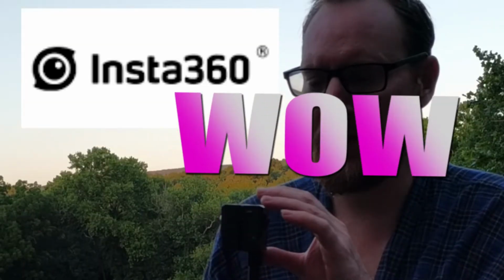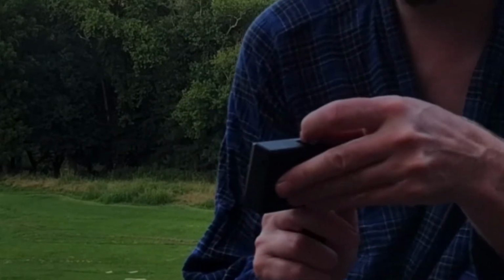Insta360 EVO Camera Review: Is VR180 a Gimmick? (Who should get this camera?)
Unconventional review of the cool Insta360 EVO camera! Full of my typical corny vr180 dadjoke humor :)

Here is the insta360 EVO camera used to shoot this VR 180 video (it is a hybrid camera that also shoots 360 which I will also showcase on FullTiltOn)

Or if  you are interested in just 360 action camera

IJustine and Tested and several other Bigtime Youtubers (I haven't watched them because I only support those I like to see grow)

Amazon Prime Sale starts July 15

Consider subscribing and stay tuned as I really put this camera through it's paces and see if I can get a few videos that you may like enough to comment and share!